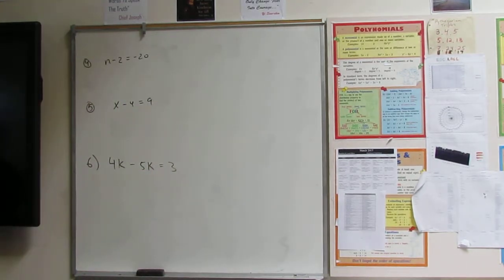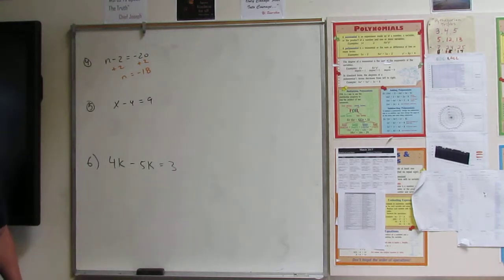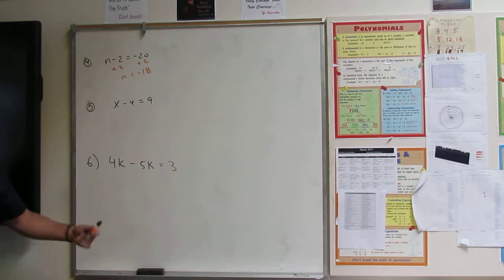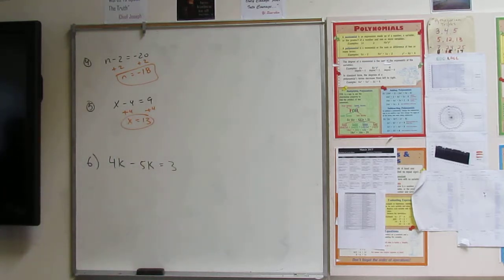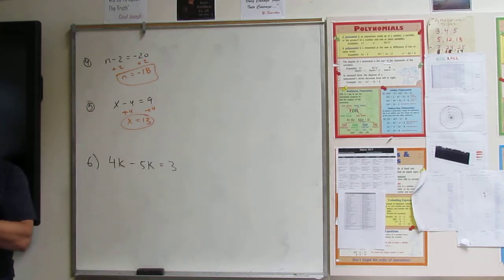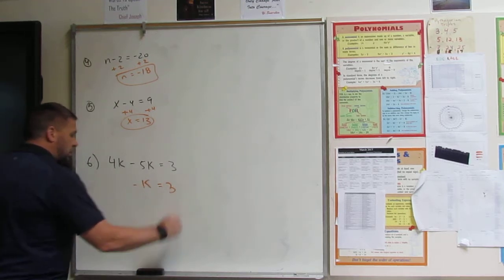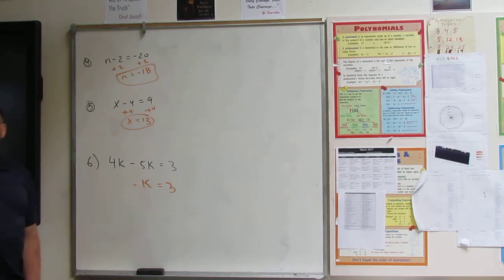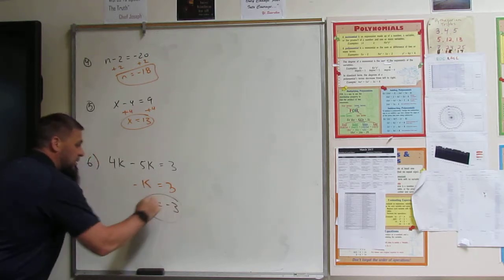MTS ALG1 PMT Q4 6